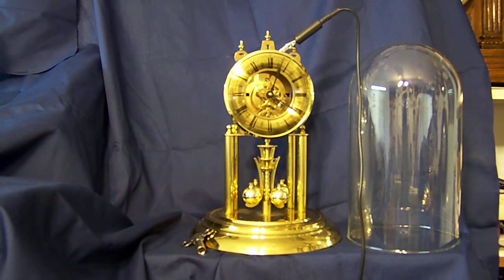Haller Anniversary Style Clock.MOV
S. Haller Anniversary Style
Clock (ca. 1970) with Original Dome and a replacement Key.  Mainspring has been recently replaced.  Completely serviced.